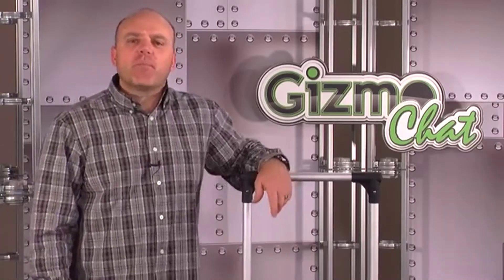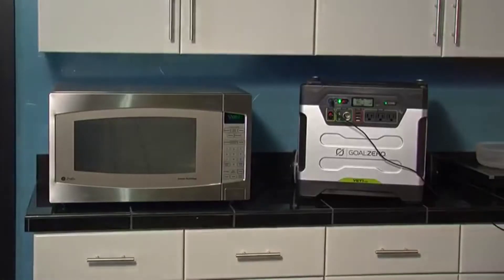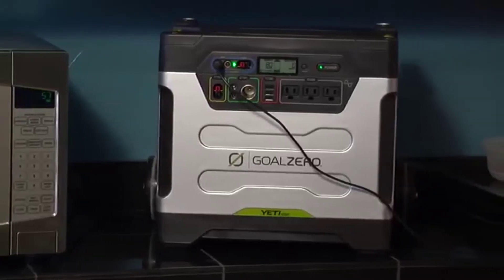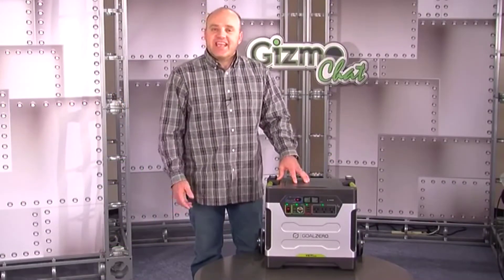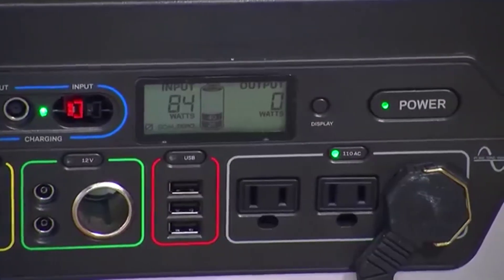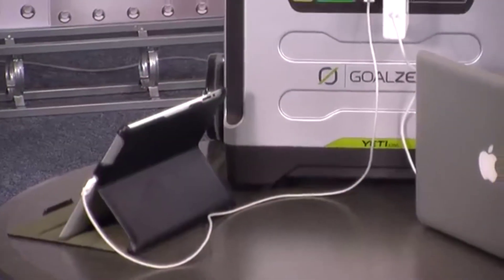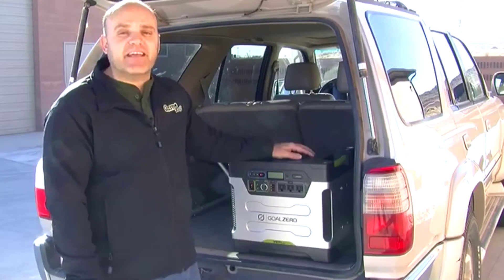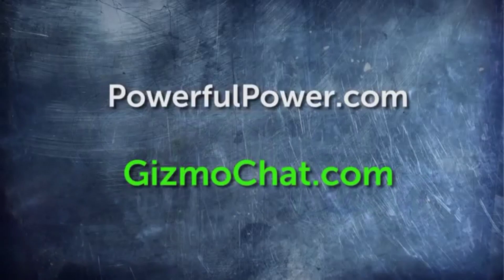طاقة شمسيه للرحلات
صندوق الطاقة الشمسيه للرحلات من شركة GoalZero
1250 Watt
 اليتي المحمولة نظام توليد الطاقة GoalZero: المسوق يستكشف هذا المنتج كهرباء محمولة لمنزلك أو احتياجات الطاقة المحمولة الأخرى. سواء كان ذلك لقوة احتياطية، والتخييم، أو لاعمال البناء الخفيفه، واليتي 1250 المحمولة  تعمل بطريقه. صامتة، آمنة، ويمكن استخدامها داخل المنازل أو خارجها. تشغل ثلاجة لمدة 12 + ساعة، الفريزر الصدر لمدة أسبوع، وجهاز تلفزيون لمدة 35 ساعة. لا تخيم بدون كهرباء. استخدم اليتي لتساعدك في توفير الطاقة الكهربائيه في الاماكن التي لاتتوفر فيها طاقه. خذها معك الى الخارج لاي عمل وشغل الأدوات الكهربائية أو اشحن بطارياتها. خذها الى التخييم واشحن الابتوب والكمبيوتر الكفي جنبا إلى جنب مع الأضواء والأجهزة الكهربائية الأخرى. ابقها في المنزل للطوارئ.

 • أضواء كهربائية، وأدوات، والثلاجات، والمجمدات وأجهزة الرعاية الصحية
• صامت، لا ضوضاء أو دخان، أبدا في العربة صاخبة مرة أخرى
• آمنة للعمل في الداخل، لا اسلاك من الخارج
• سلسلة معا من أجل طاقة إضافية
• خيارات مصدر الطاقة - الشمس، كهرباء الجدار، أو ولاعة السيارة

سعر الجهاز مع
 لوحين شمسيين وحقيبتهن
 وعربة جر للصندوق
وشاحن كهرباء للبيت

٧٣٤١ الاف ريال سعودي